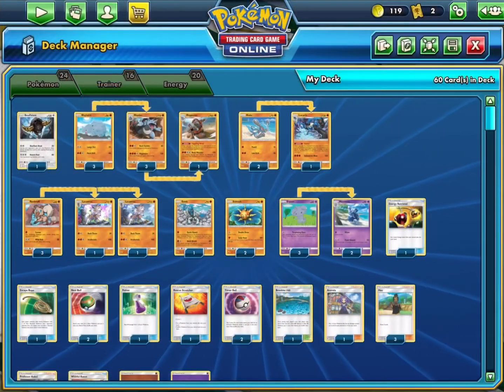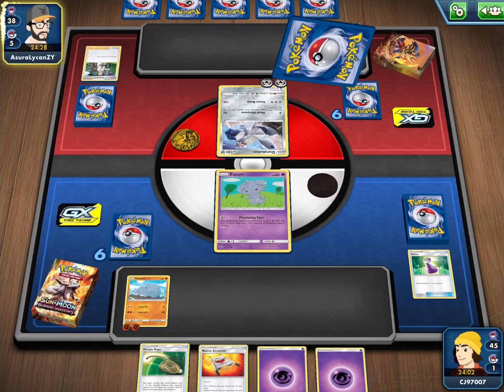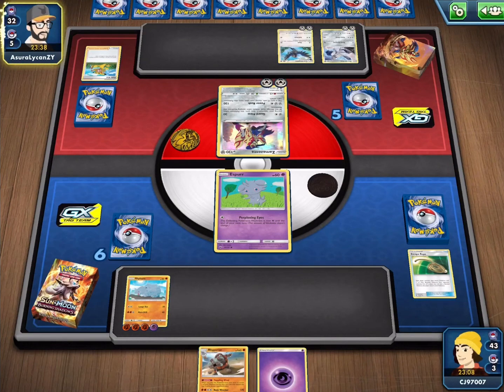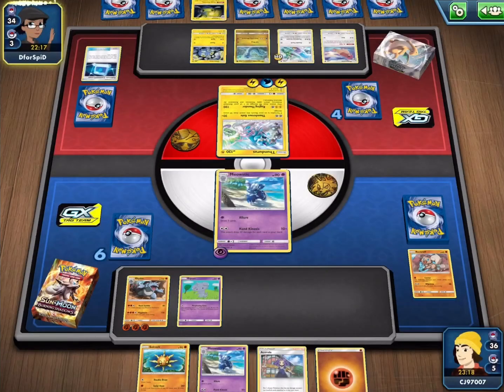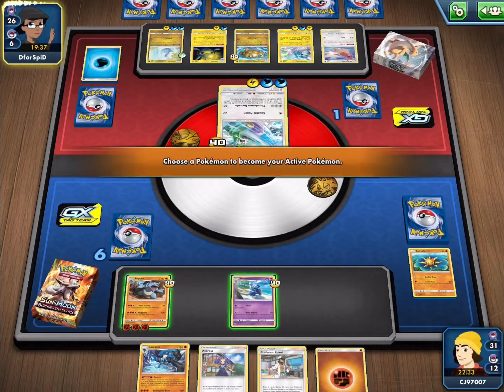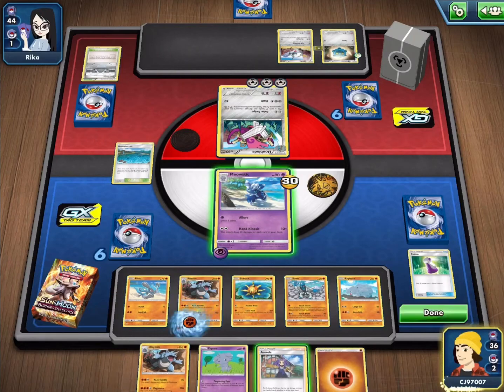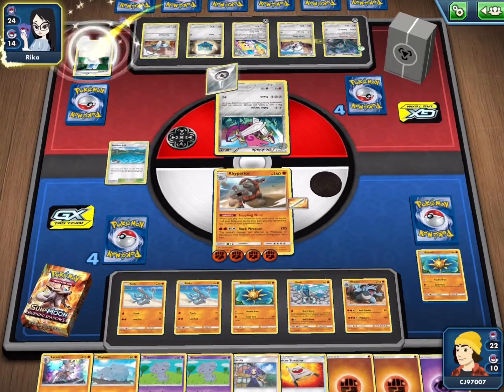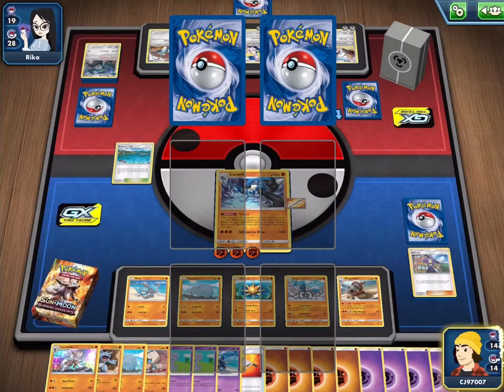Can THE ROCK Steady Theme Deck Earn A Victory? Review + Battles | Theme Deck Tuesday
I review the Rock Steady theme deck from the Sun and Moon era and see how it competes against the current theme deck meta. I also try it out against the trainer challenge which is a computer controlled opponent and allows for a more balanced match which showcases how this deck was intended to be played. Turns out to be surprisingly effective when up against another theme deck of equal power.

Timestamps:
0:00 - Intro
0:30 - Deck Review
3:18 - Game 1 vs Zamazenta
7:26 - Game 2 vs Soaring Storm
16:02 - Game 3 vs Trainer Challenge